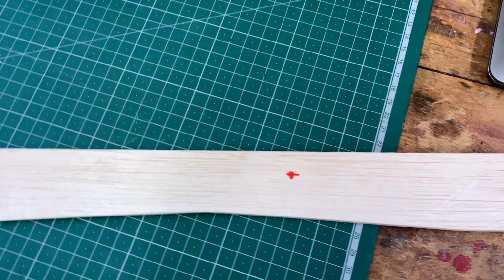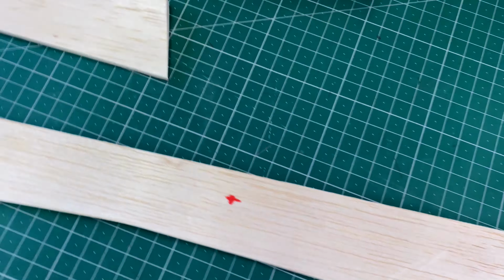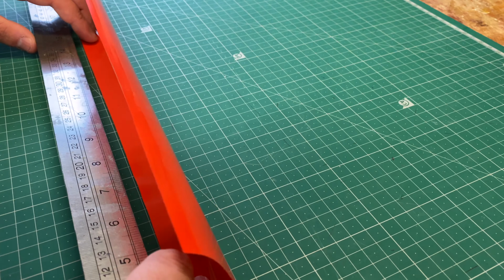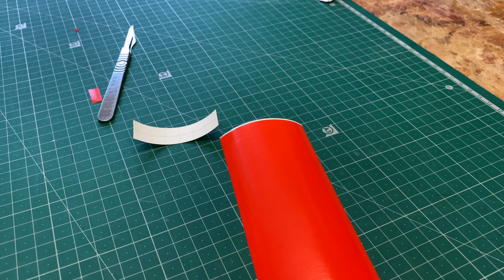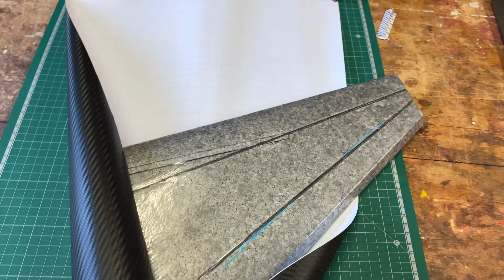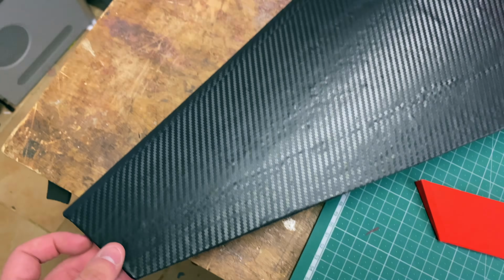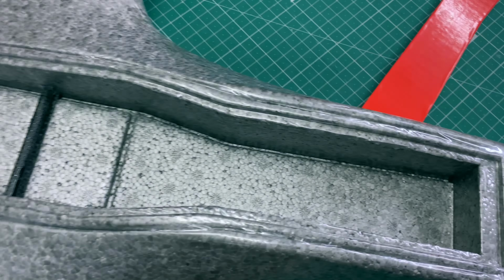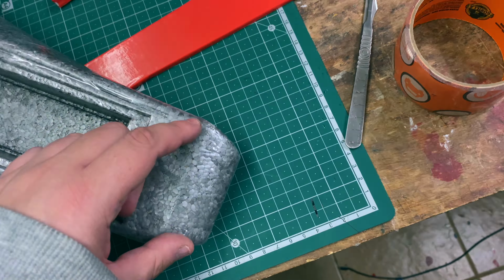Ritewing Mini Drak - The Build!: Part 8 - Covering The Wing & Elevons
Really exciting to finally get this out of the box and start building it!

Camera:
Not Sure Yet

VTX Antenna: